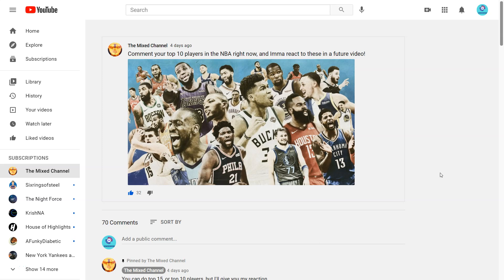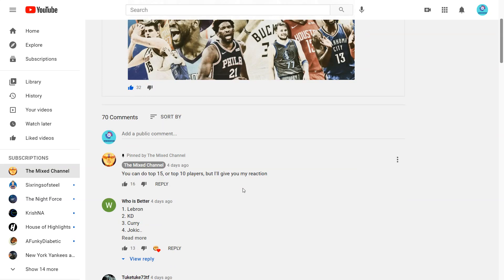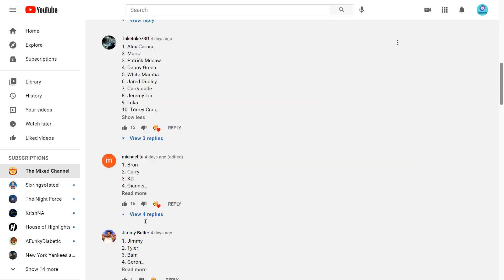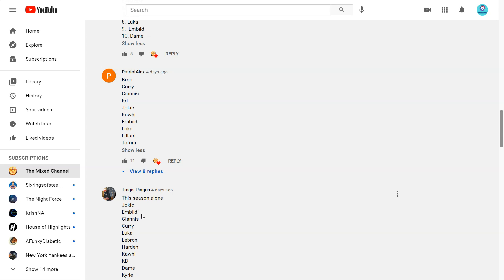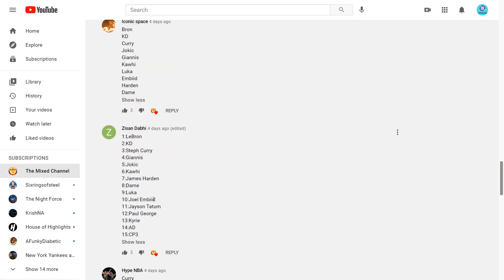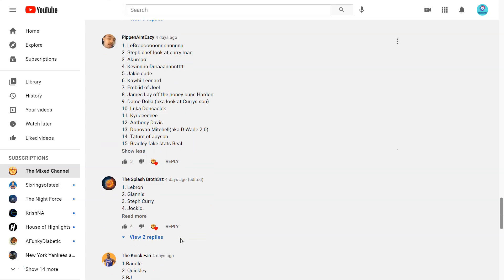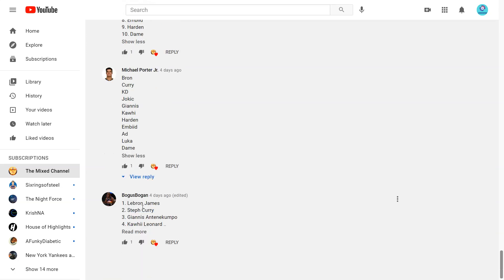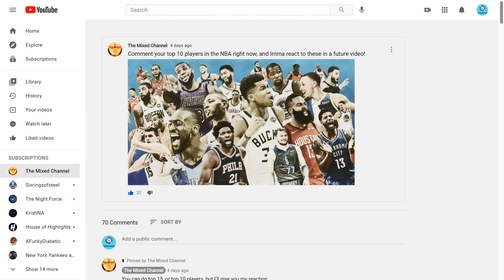Ranking the Top 10 Players in the NBA Today (2021)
Welcome to The Mixed Channel! Where we make constant basketball content, content everyone should love! All support is very much appreciated